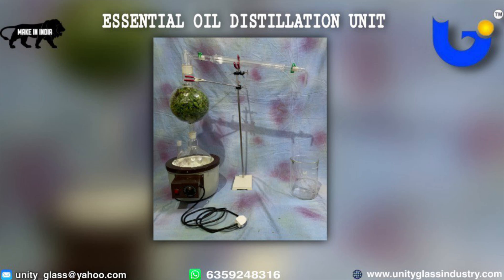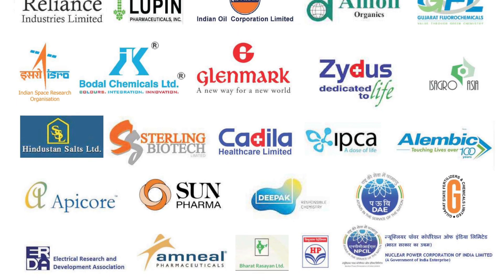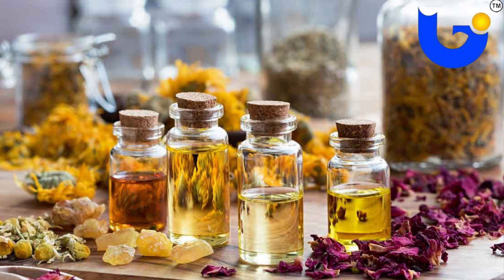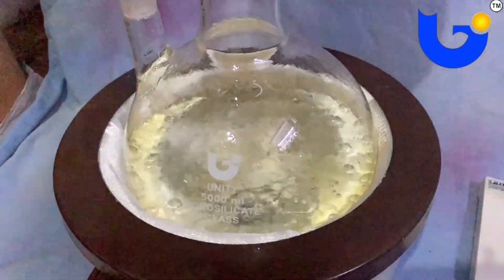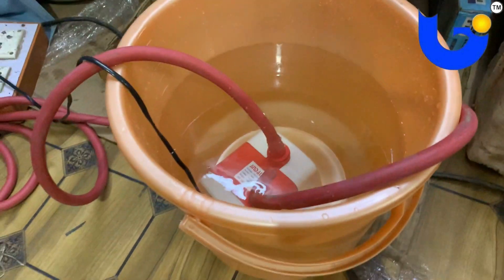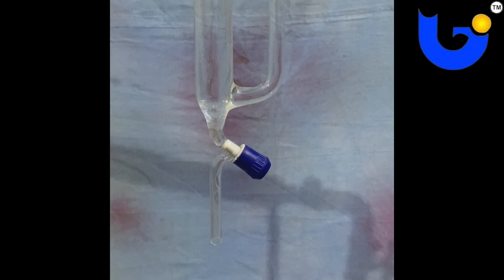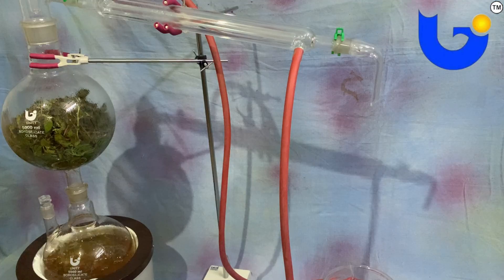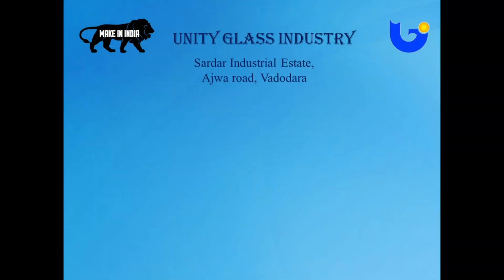ESSENTIAL OIL DISTILLATION UNIT | UNITY GLASS INDUSTRY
About us:-
"Established in the year 2002, We Unity Glass Industry are one of the leading organizations engaged in manufacturing of Borosilicate Glass equipments and process plants for industries. Being crack-resistant, heat resistant and chemical resistant, our products find applications in Pharmaceuticals,Nutraceuticals,Specialty chemicals,Pigments,Petroleum,Polymers,Biochemical & Biotechnology. Apart from this our products are used for conducting various experiments in Laboratories and R&D centres."